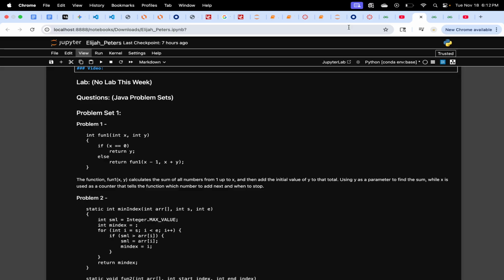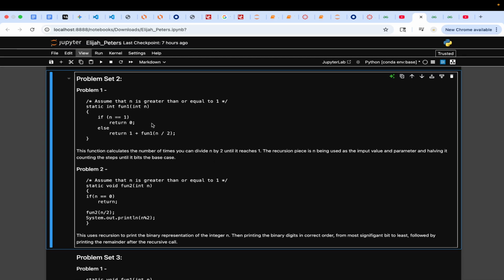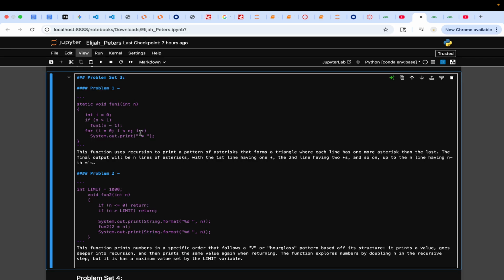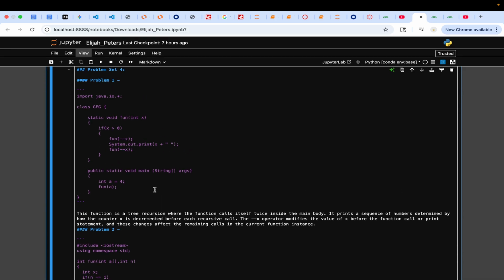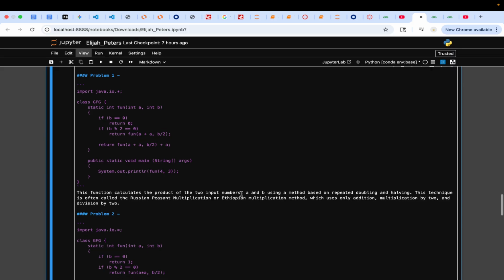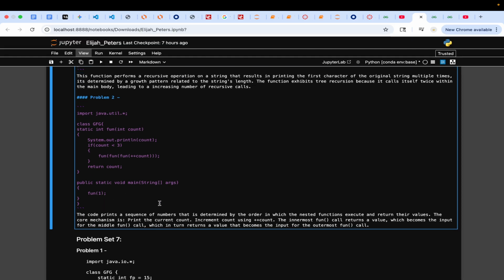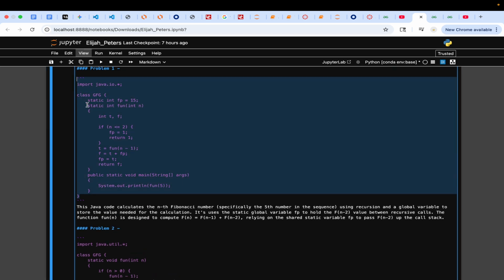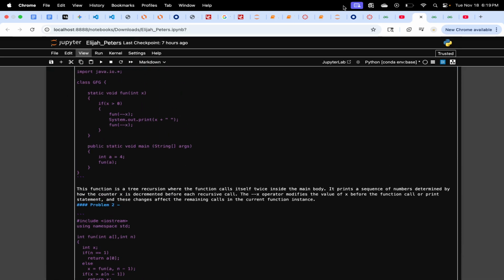Week 7 Data Structures and Algorithms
Recursion Problem Sets (1-7)